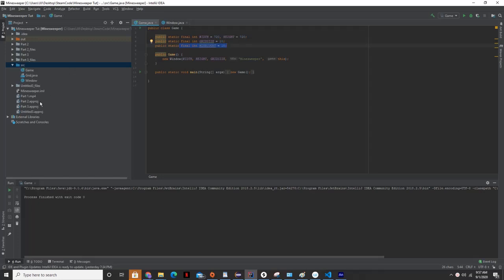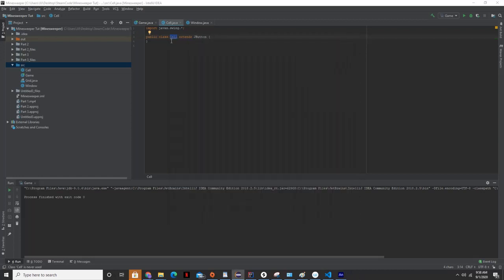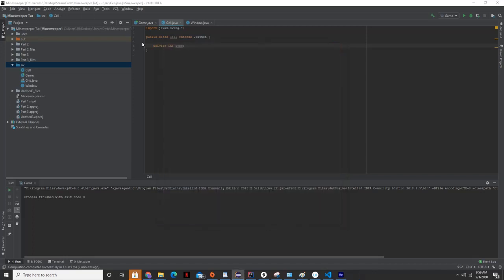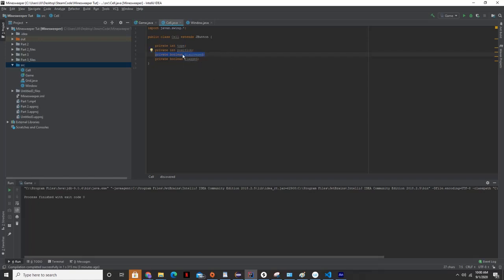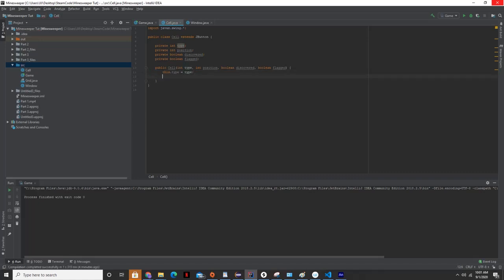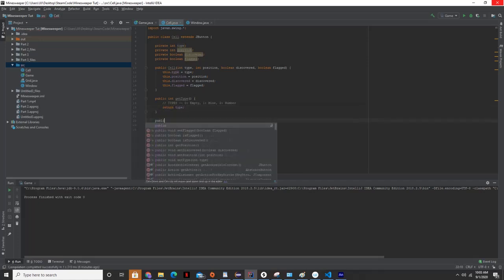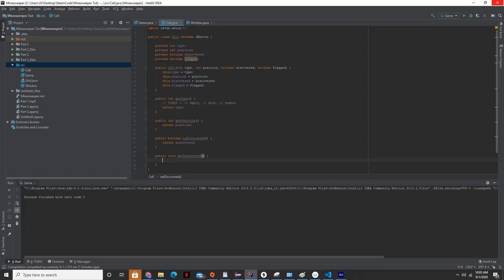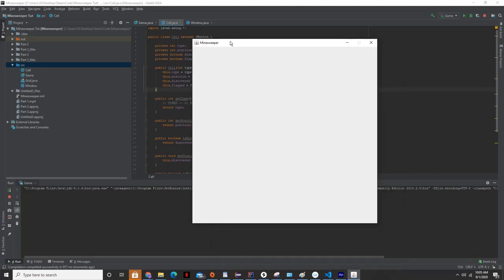Minesweeper in Java: Part 2 (Creating the Cells)